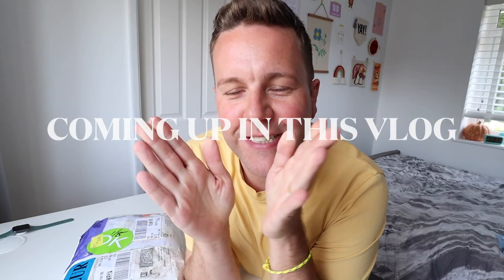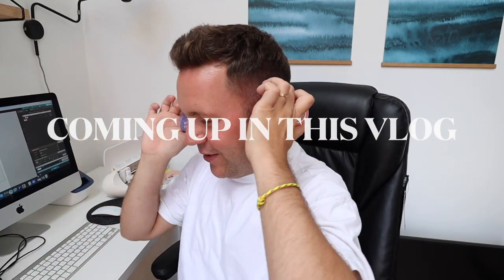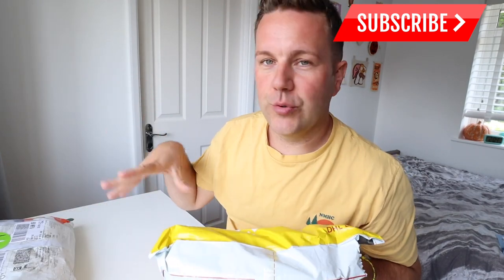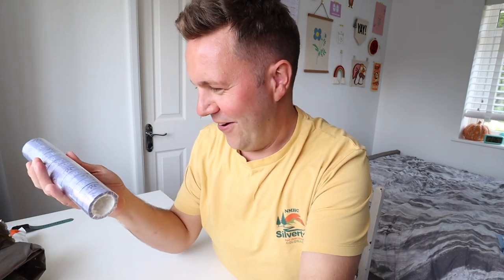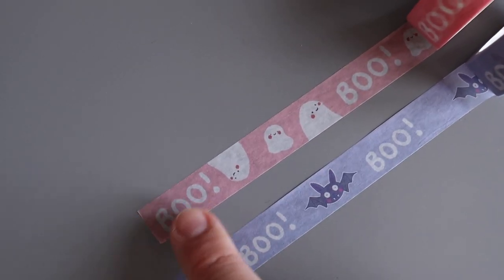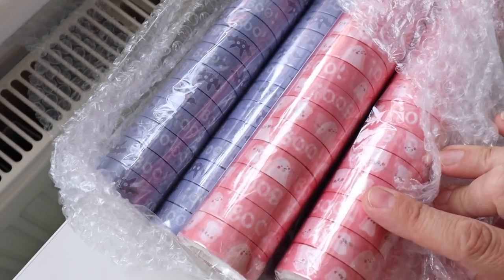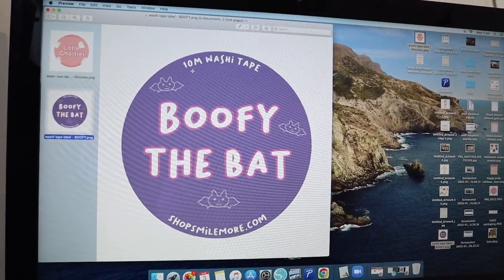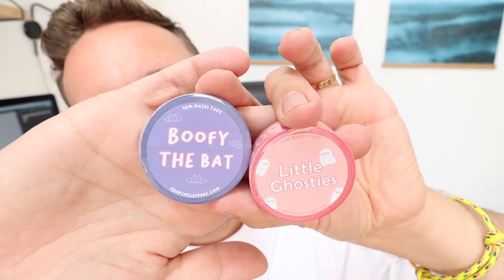MALE STUDIO VLOG 🌱 MY FIRST WASHI TAPE UNBOXING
I finally designed my first washi tape for Etsy and it's fair to say I love how they turned out. Luke xo

S M I L E  M O R E

Hi, my name is Luke!! I am a video creator from Birmingham! I film daily vlogs, hauls, unboxings, theatre reviews, studio vlogs plus I'm a HUGE Disney geek!!!